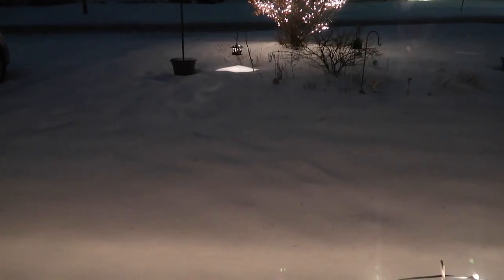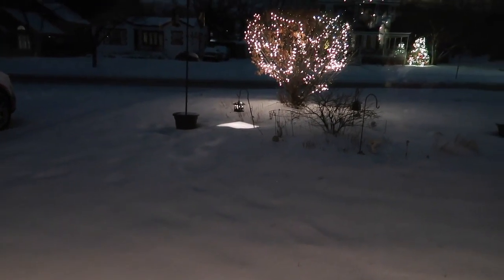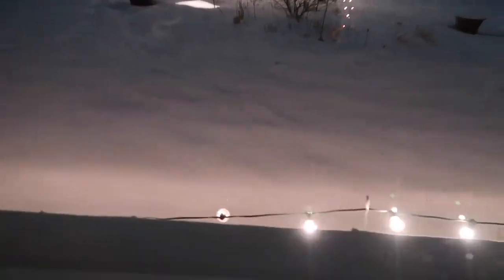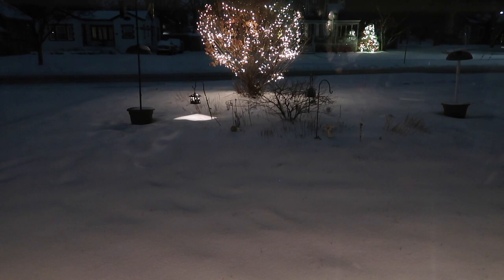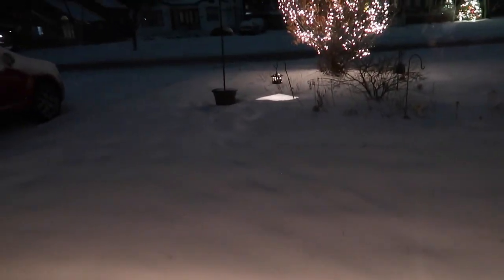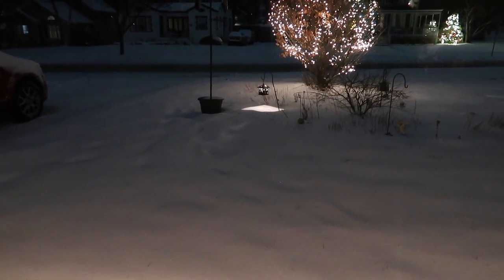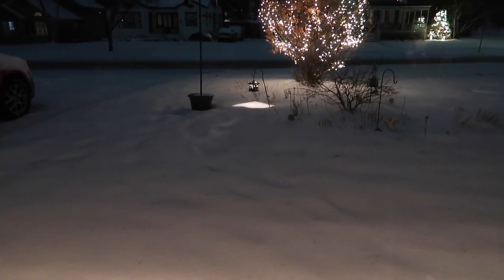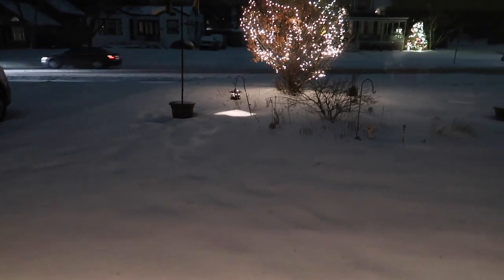New Years Day Winter Storm ~ Vlog 1/1/22